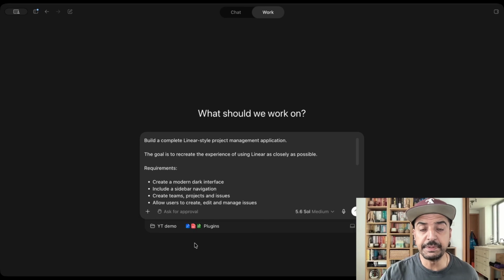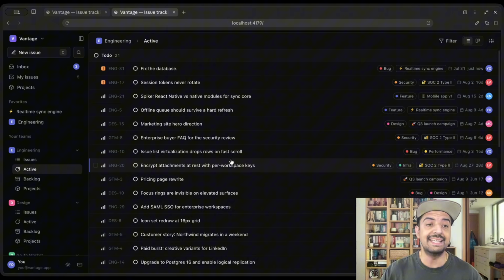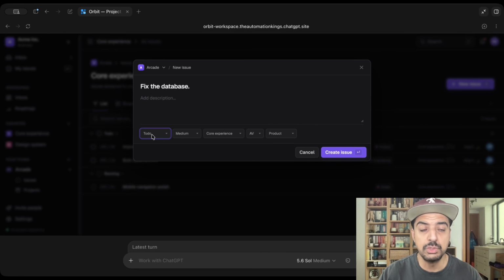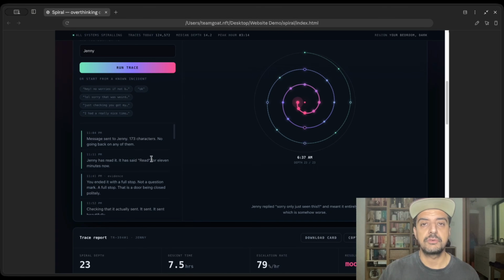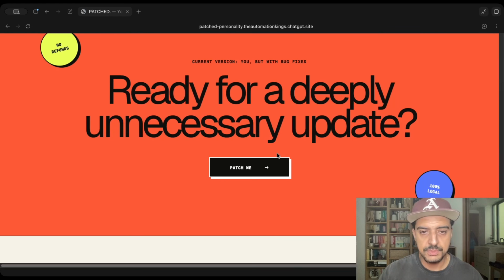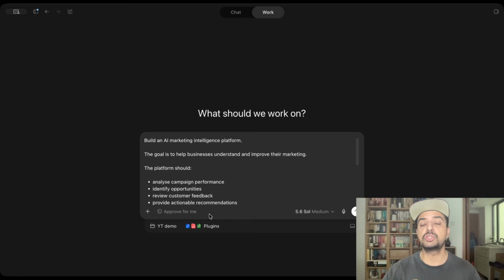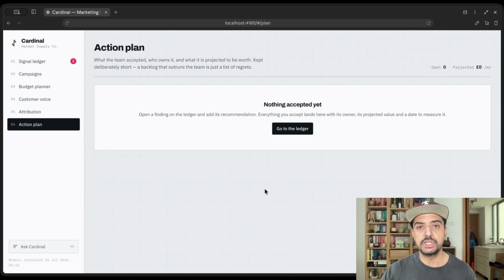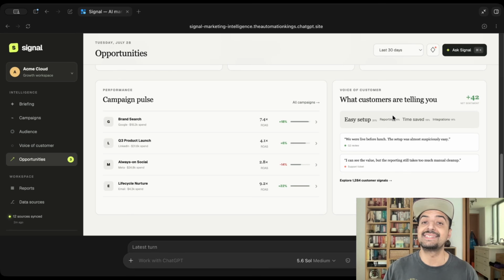I Made Opus 5 and GPT-5.6 Build the Same 3 Apps (RAW RESULTS)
TIMESTAMP
00:00 Opus 5 vs GPT-5.6
00:33 Test 1: Cloning Linear
01:26 Opus 5 results
02:26 GPT-5.6 results
03:17 Test 2: Viral internet experiment
03:49 Opus 5 creates Spiral
05:10 GPT-5.6 creates Patched
06:39 Test 3: AI business platform
07:09 Opus 5 builds Cardinal
08:25 GPT-5.6 results
09:03 Final verdict
09:17 The biggest difference